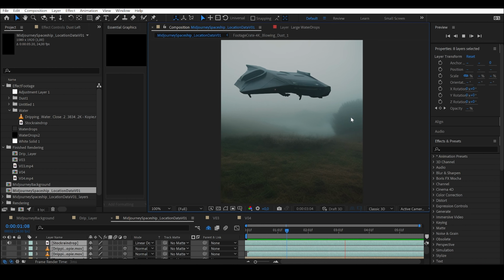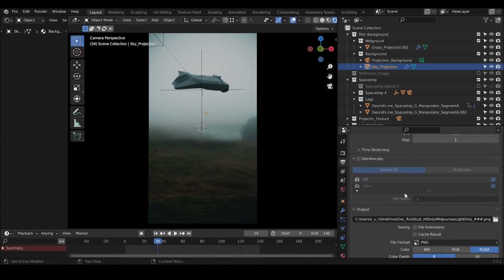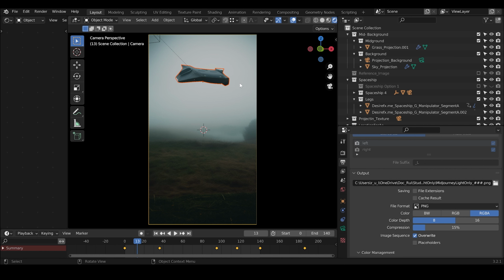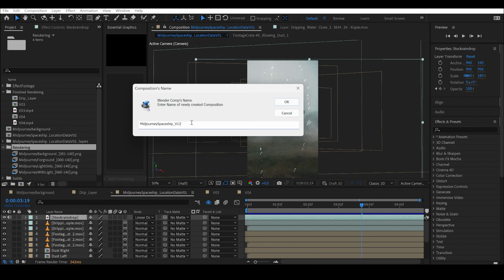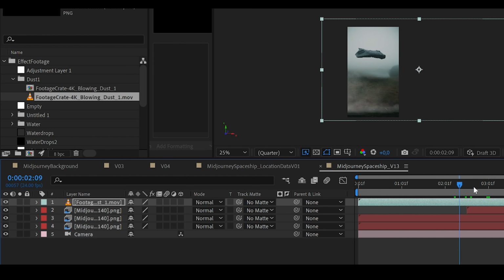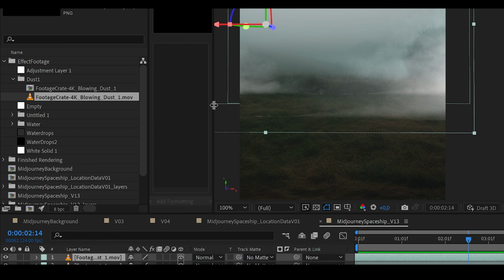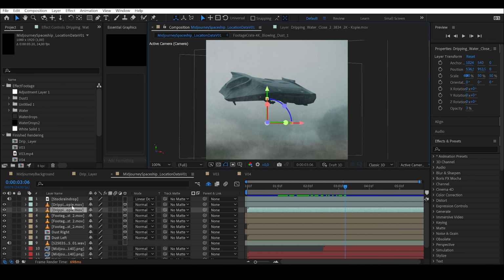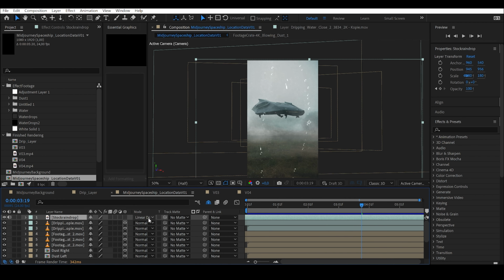How to make Sci-Fi 3D Animation from Midjourney - full tutorial (Part 4)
This 4-part-series is an in depth tutorial which serves as a guide, leading you through all the steps to turn a 2D Midjourney image into a 3D animation using Midjourney, Photoshop AI Generative Fill, Blender and After Effects.

We will rely heavily on AI for the conceptual phase and mix traditional VFX craft like 3D, animation and compositing to finish the animation.

Timecodes
0:00 - Intro
1:03 - Blender export
3:35 - Compositing in After Effects

Credit Music:
Music from Uppbeat (free for Creators!)